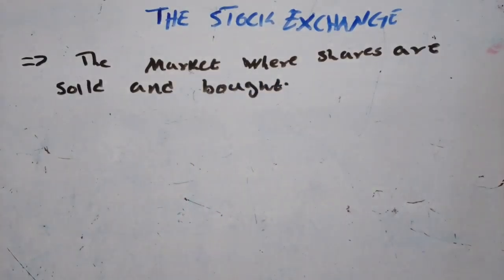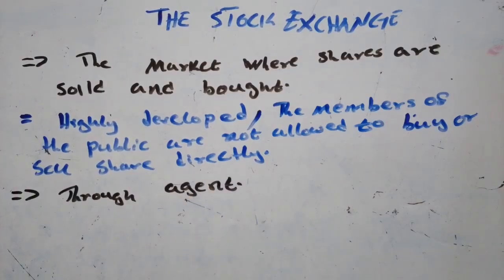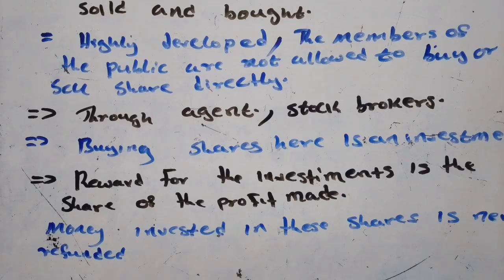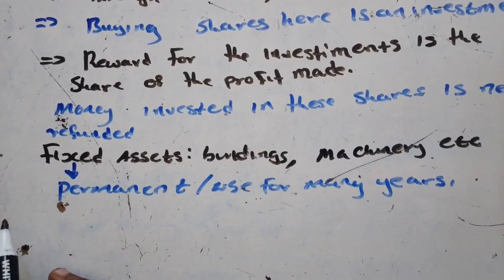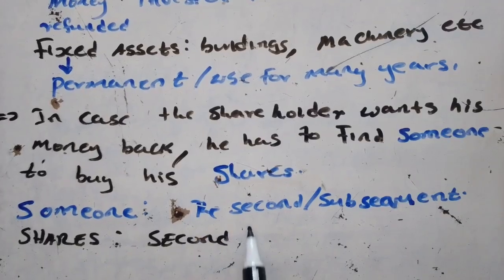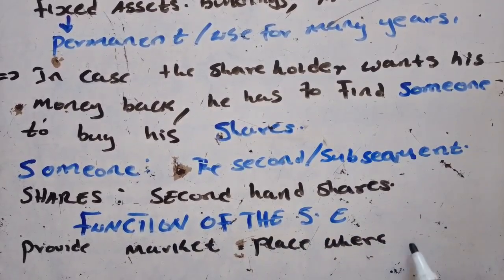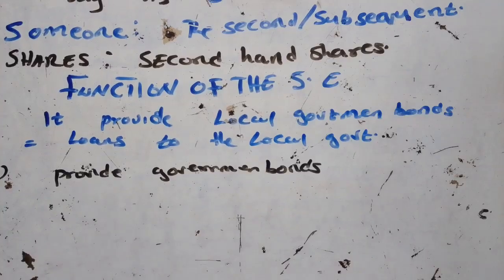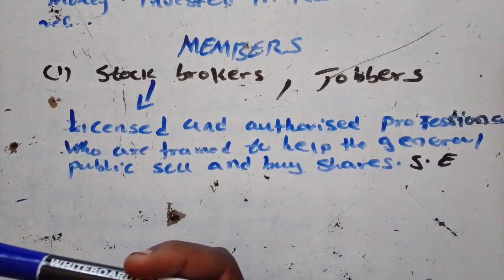THE STOCK EXCHANGE